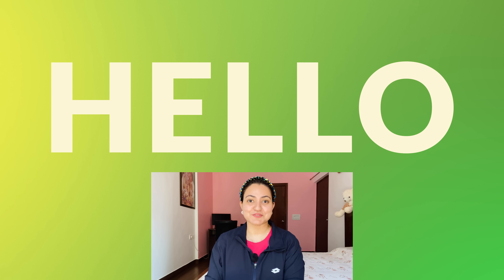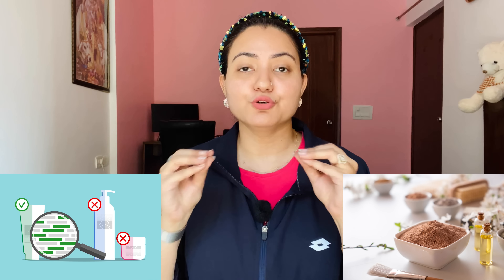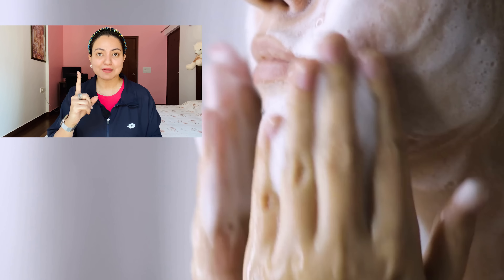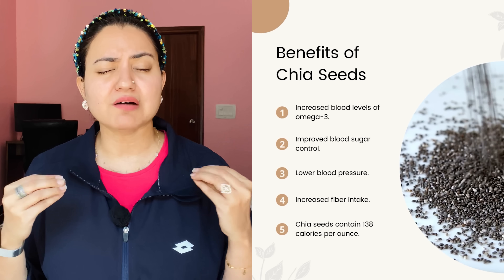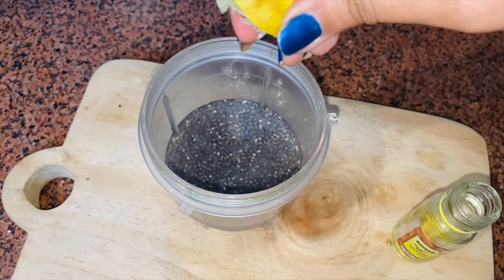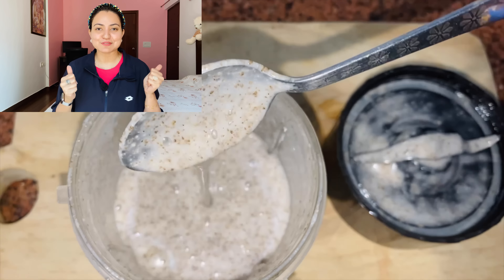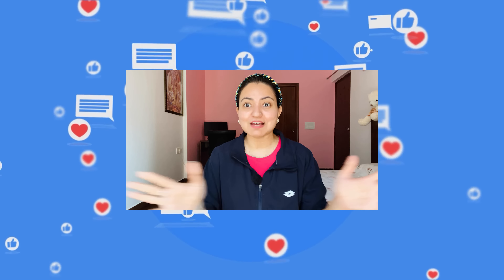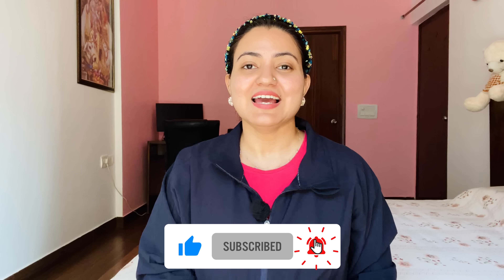Winter *GLASS SKIN* CHALLENGE : Get Clear Tight Glowing *GLASS SKIN* in just 1 Application💕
Hello All,
Welcome to Preity Prerna English. Today's Video is an amazing Glass Skin challenge which will not only help you to protect your skin from dryness and winter skin issues but also help to reduce anti aging signs like wrinkles fines lines etc. giving you skin a vibrant and tight appeal.

Do watch the complete video and make most of it.

Lots and lots and lots of love
Yours truly 🤓
Preityप्रेरणा💕

🔎 Products I use for my Skincare :
Rice Flour
Rose water toner
Sandalwood powder
Oat meal
Chandan Powder
Coffee Powder
Rose water toner
Sandalwood powder
Oat meal
Indigo Powder
Heena Powder
Aloe Vera Gel
Multani Mitti
Rose Water / Gulab Jal
Cetaphil face cleanser
Cetaphil moisturizing cream
Fennel seeds
Moong Dal
Chana Dal
Miniso Dry Sheet Mask
Kasturi Haldi / Turmric Powder for face
Orange Peel Powder
Apple Cider Vinegar
Castor Oil
Masoor Dal
Green Tea
Brown Sugar
Vitamin E
Multani Mitti
Vitamin E
ALMOND OIL
Coconut Oil
Derma Roller

🎥 CAMERA GEAR USED:
○ My camera
○ Editing Device
○ SD card - ​
○ Vlogging tripod
○ Studio lights